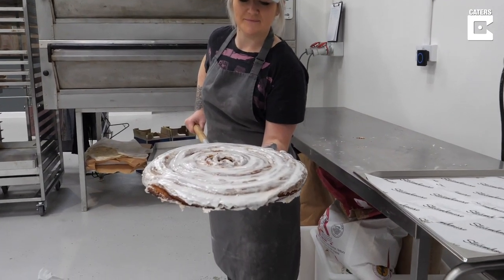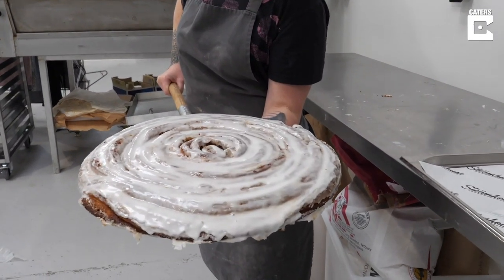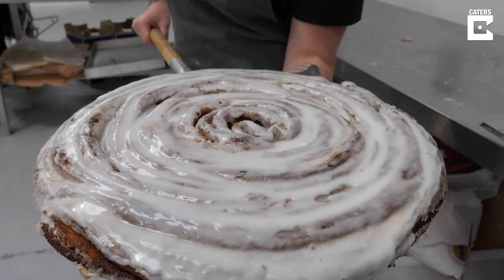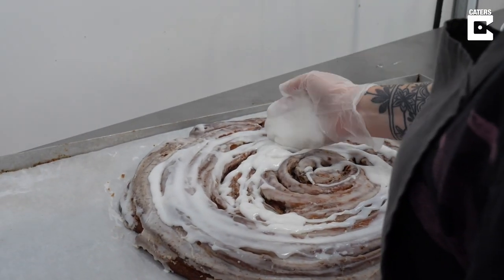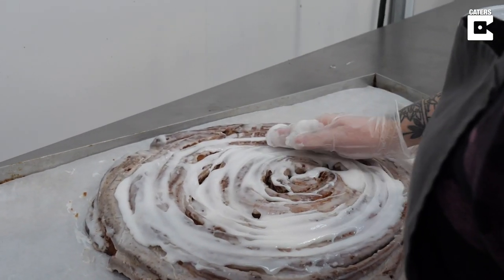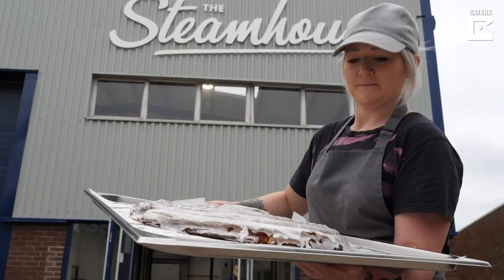Bakery Launches 8000 Calorie Giant Cinnamon Roll Challenge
ID: 3453615

A bakery has launched a brand new 8000 calorie giant cinnamon roll challenge.

Ashley Baker, owner of The Steam House Bakery in Redditch, and his team six 6 bakers have created an enormous 1.5kg giant cinnamon roll that contains 8000 calories for challengers to attempt to eat in under ten minutes.

The 33-year-old says that the oversized sweet treat is the equivalent of ten regular sized cinnamon rolls, 42 cm long and 1.5kg in weight.

Ashley said: "The aim of this challenge is to finish the cinna-monster roll in under 10 minutes.